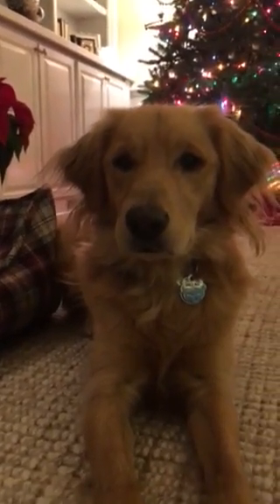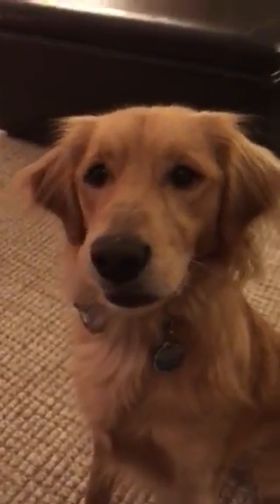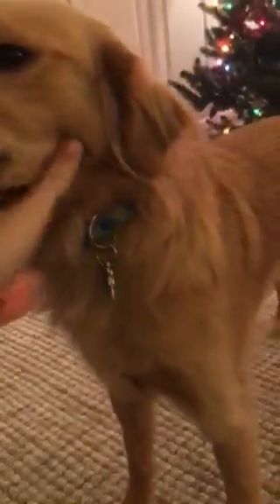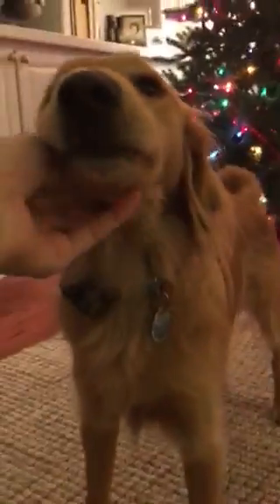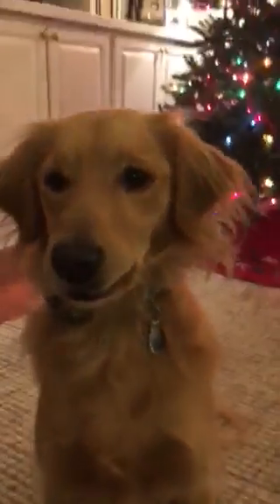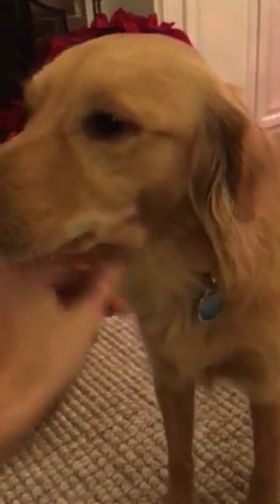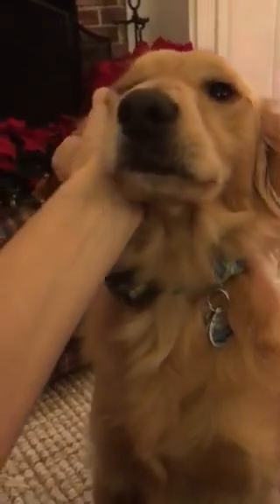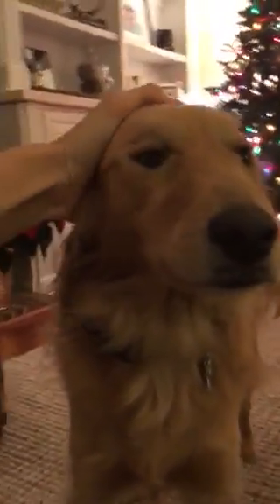Mini golden retriever update on Cooper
Cooper is now two years and three months old, he is still 29 pounds and 18 inches tall.  He is 68% golden retriever and 32% miniature poodle.  He was purchased from Cutedoodles.com and this breeder is AMAZING! I highly recommend her.